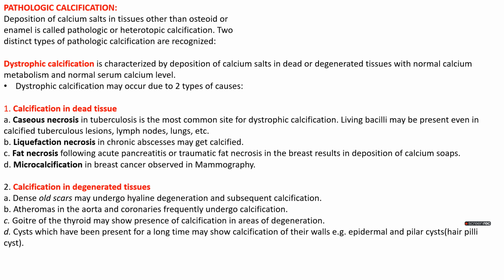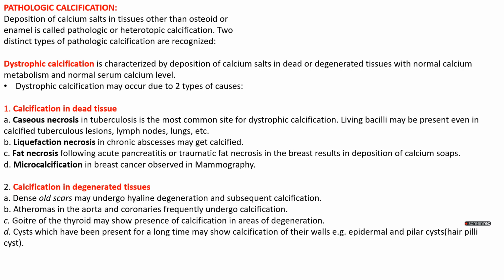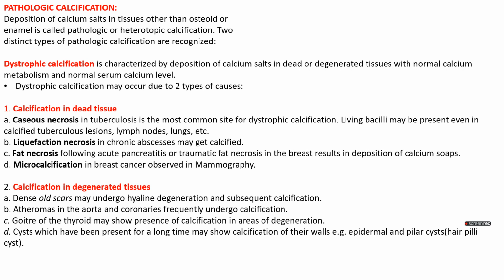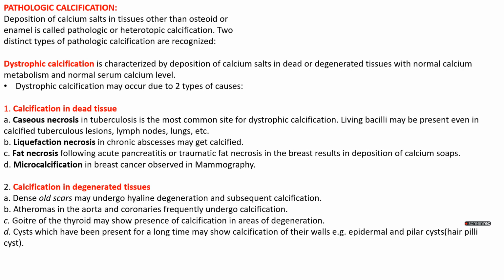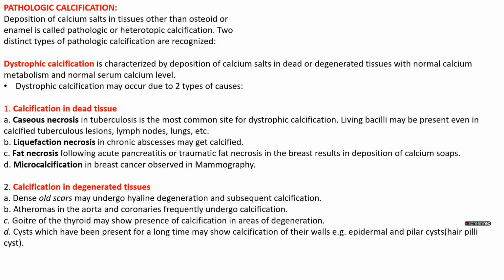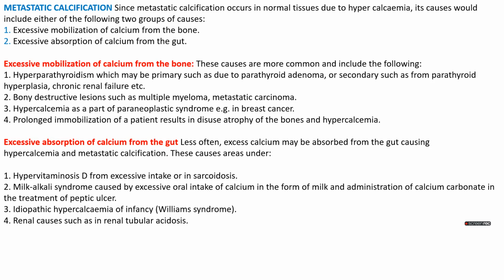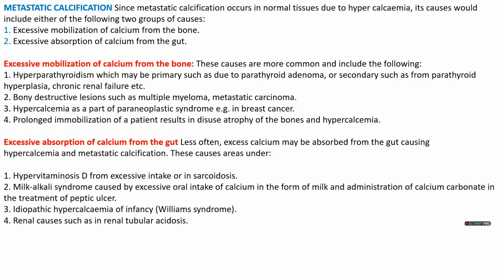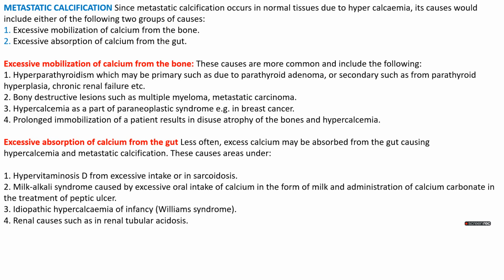CELL INJURY PART 6